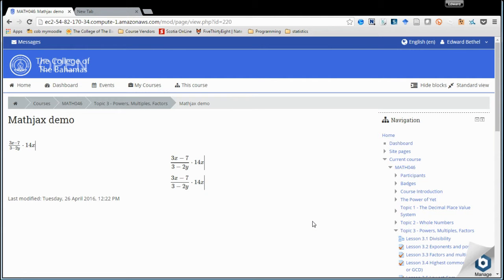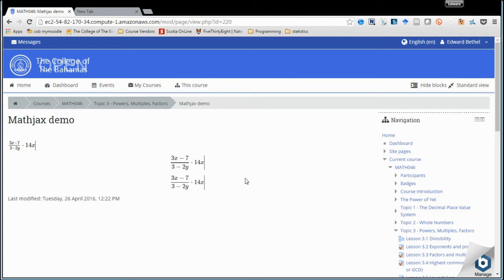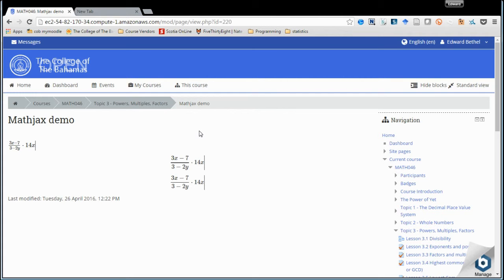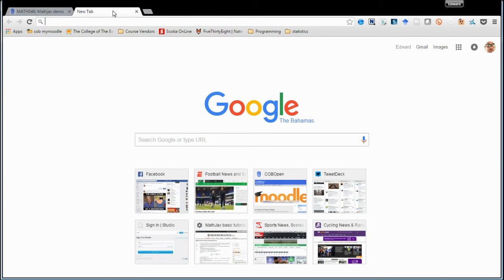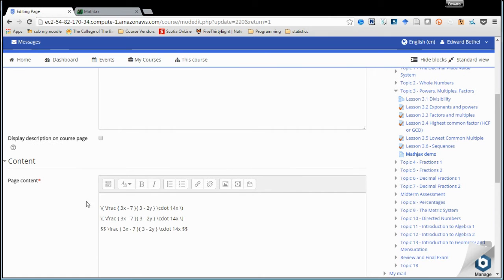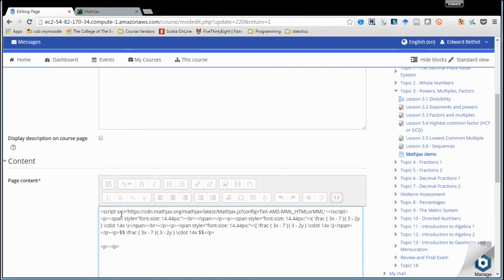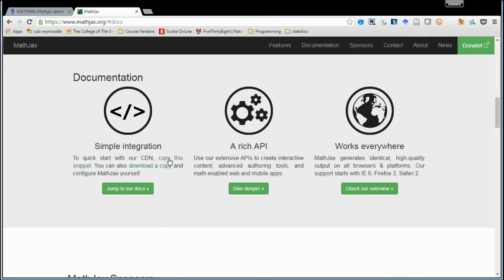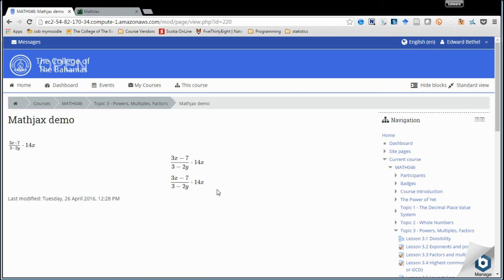Getting the Moodle equation editor to display correctly in Chrome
Go to the MathJax website, got to Documentation and select "copy this snippet". copy and paste into the html of your Moodle page.